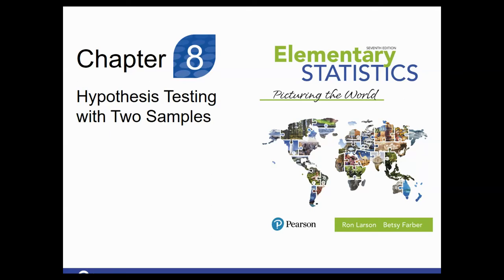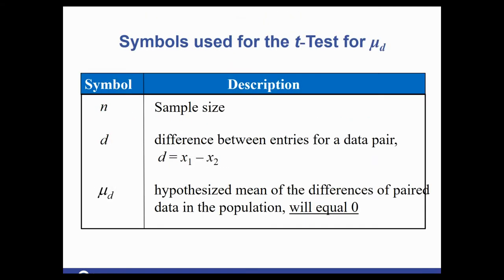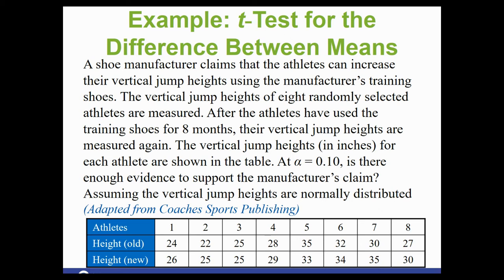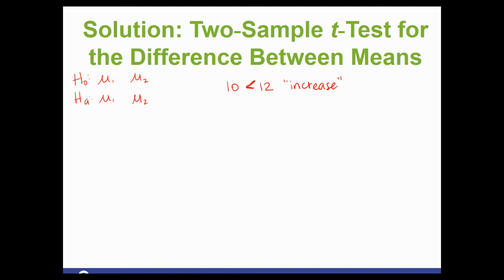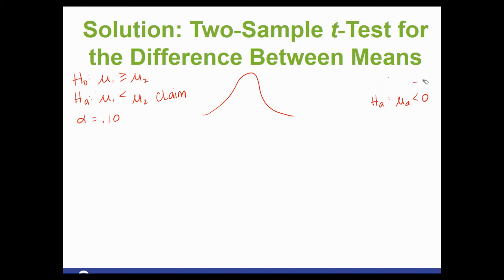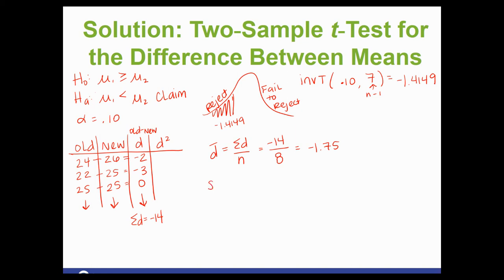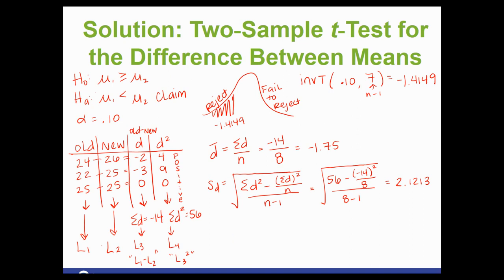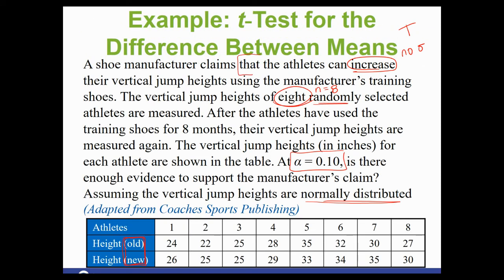STA2023 Two Sample Hypothesis Test 8 3